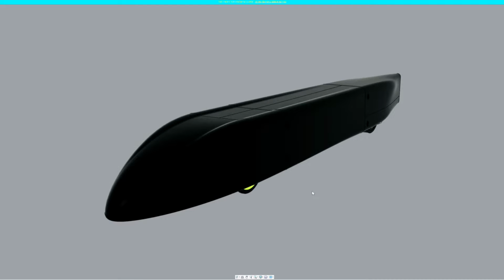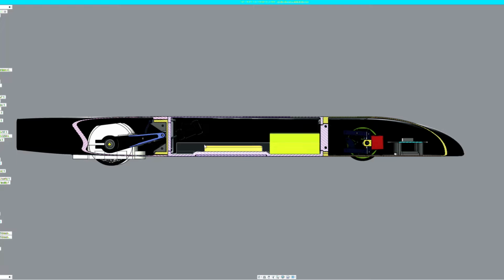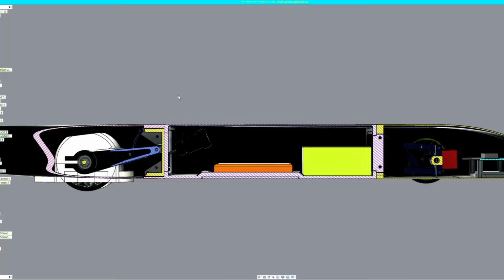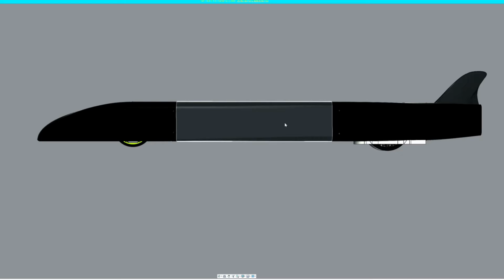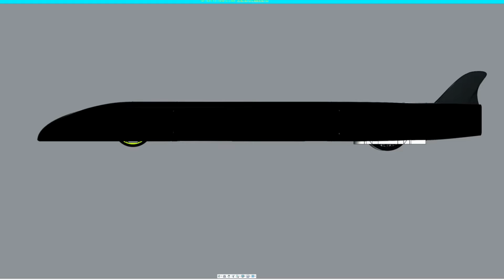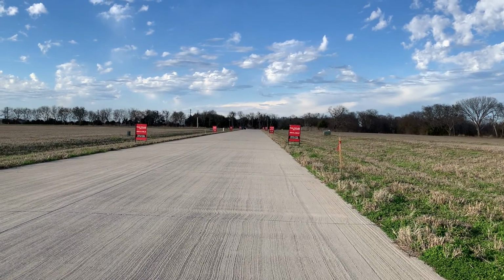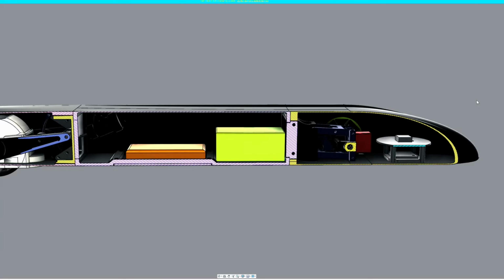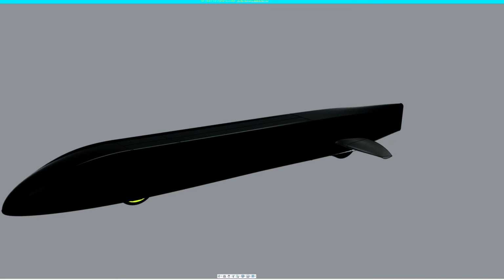Project Streamliner: Version 2 Design and Tech Update - Pt7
Short video covering the ongoing development of version 2 of the RC streamliner after V1's untimely demise.